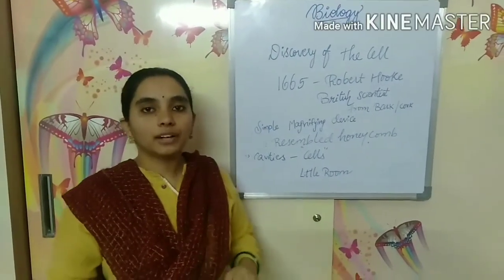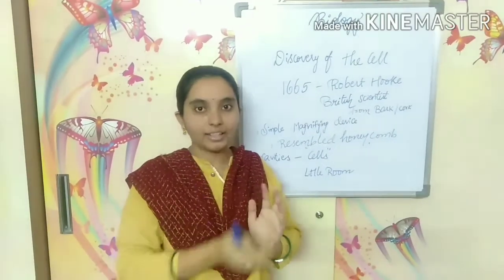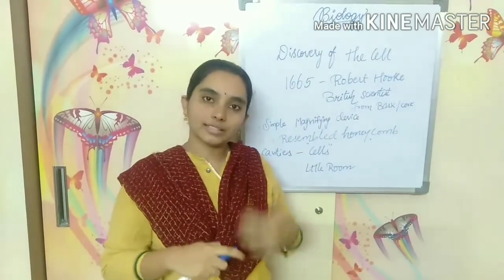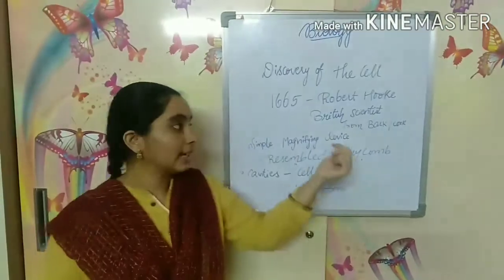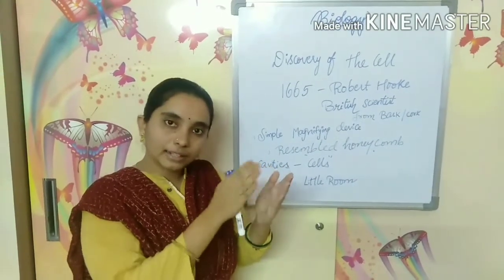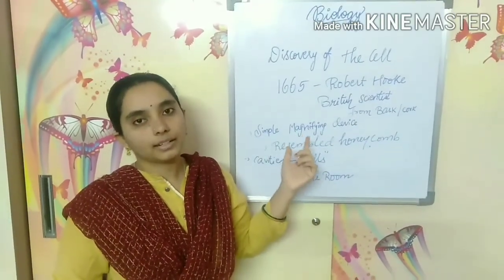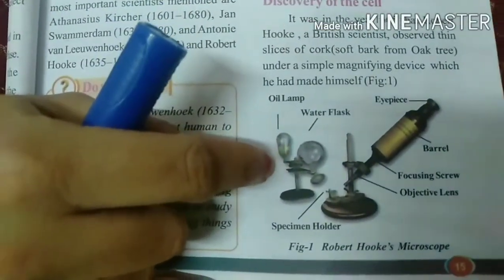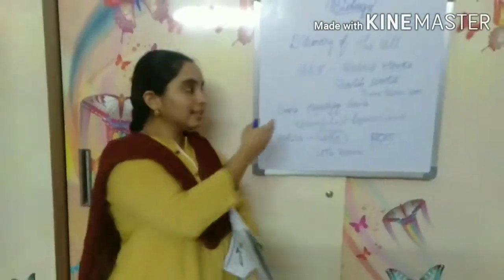Class VIII chapter 2 part 2| LBMHS